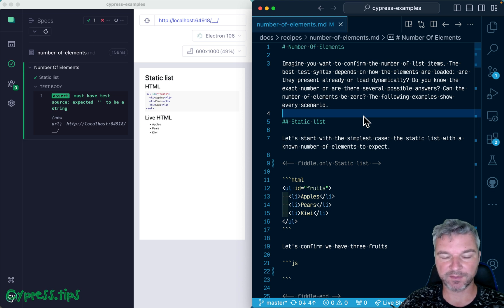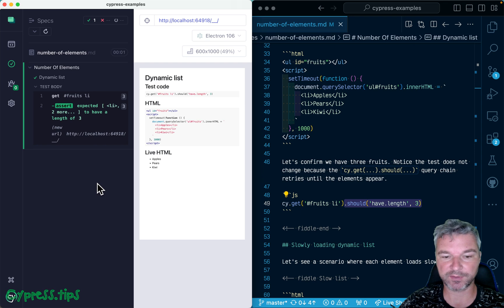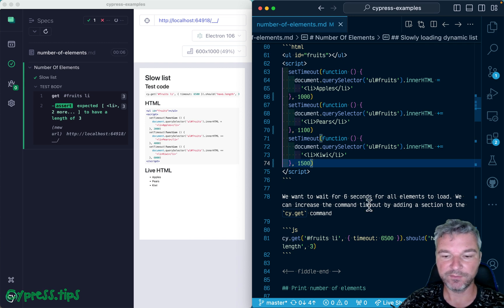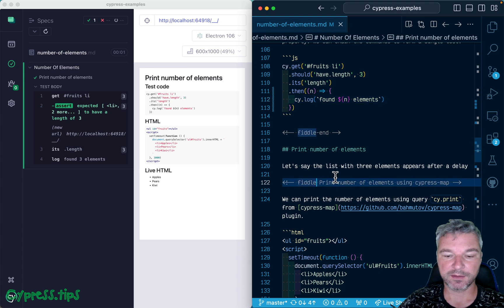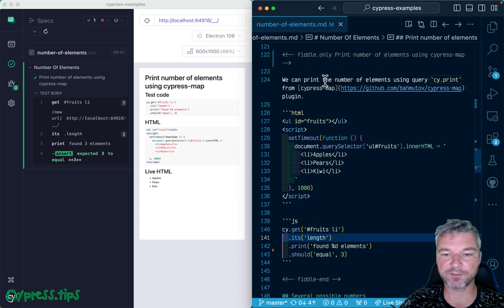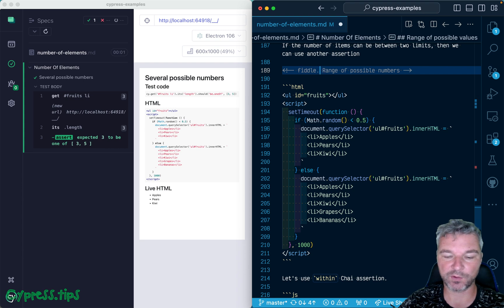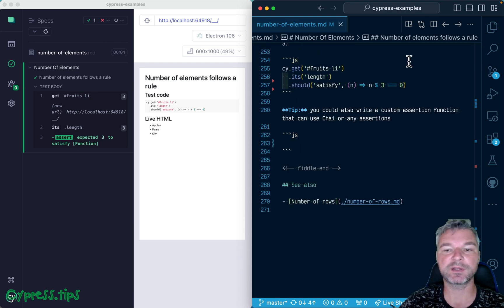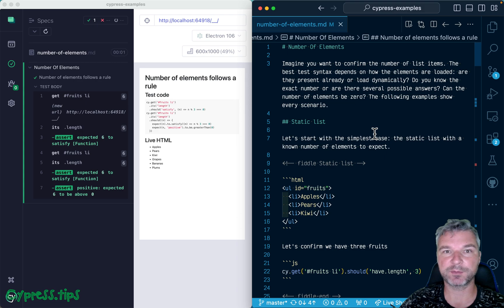Confirm The Number Of Elements In Different Scenarios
This video shows how to confirm / print the number of elements in the list in various scenarios:
- static list
- dynamic list
- list loads slowly
- print the number of elements
- number of elements could be one of different values
- number of elements should follow a rule